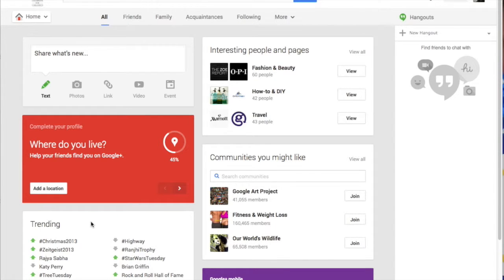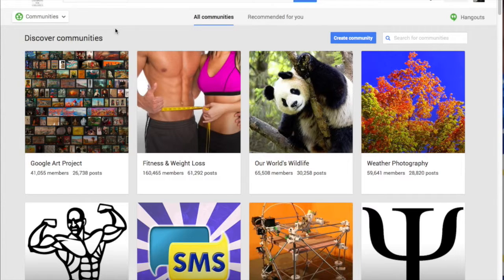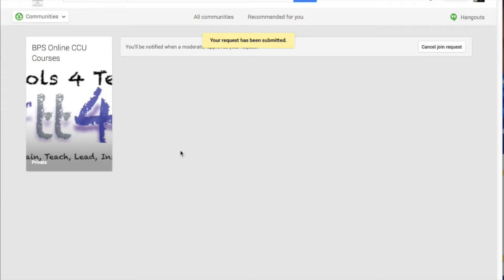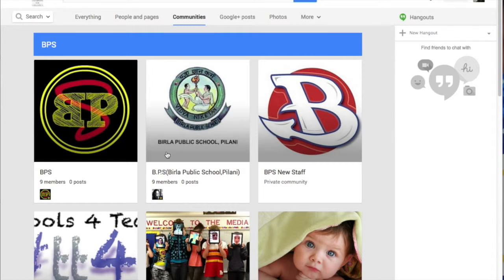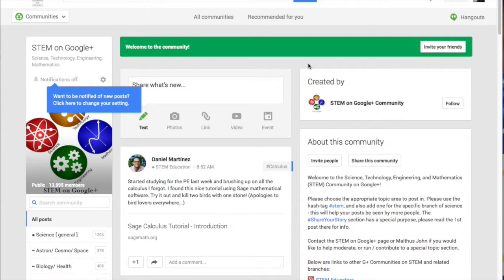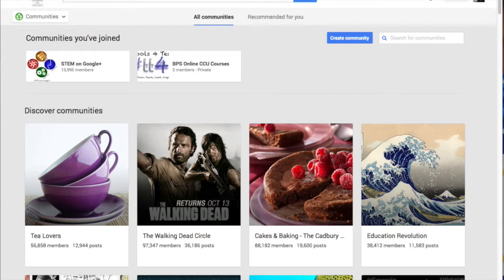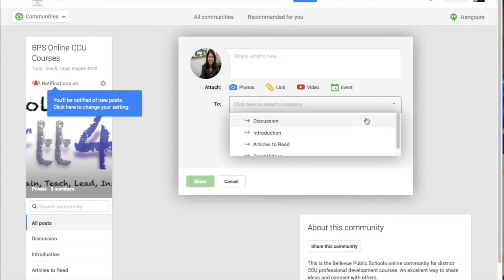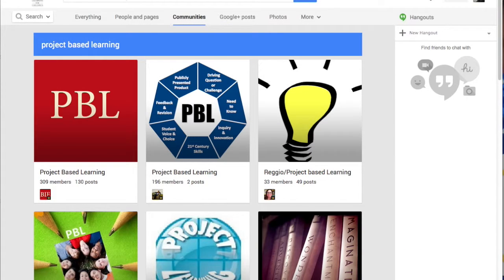Google Communities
View this video to learn how to search for and join Google + Communities.